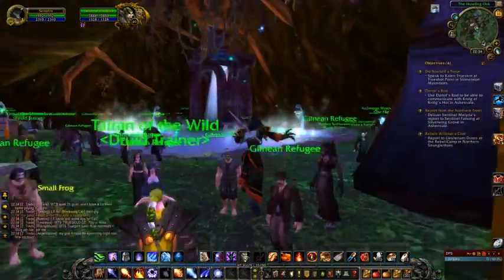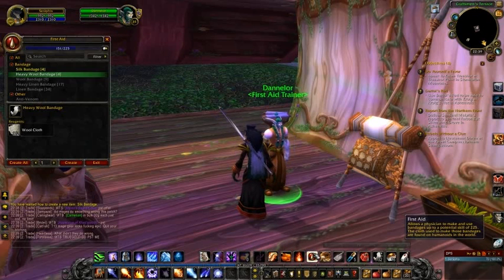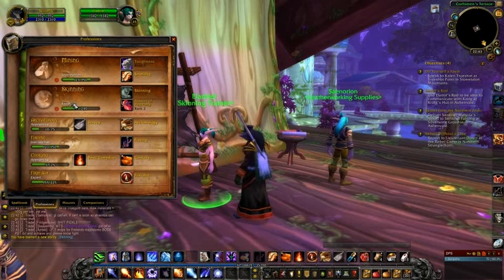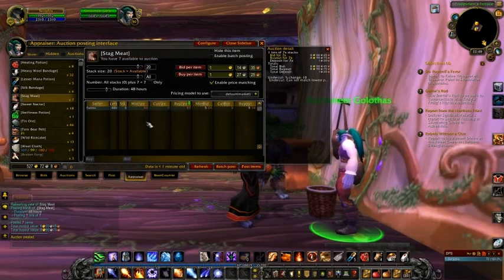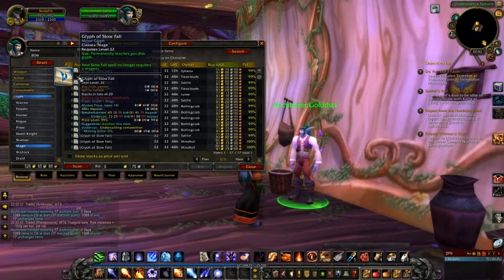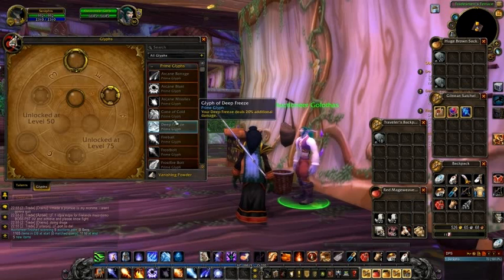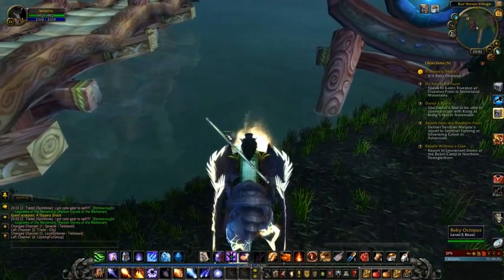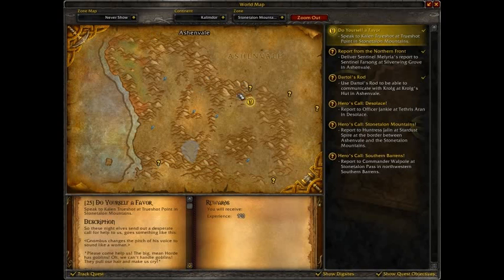Let's Play World of Warcraft - Part 72 - Skilling Up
In this episode we head straight to our Mage Trainer so we can train our new skill 'Slow Fall', before catching up on the training of a number of our skills as we make use of our time in Darnassus. We then head to the Auction House to empty our bags before taking some time to explain the mechanics of 'Glyphs' in the game (long overdue!). To finish off we take on a Fishing Daily which sees us collecting up some Baby Octopus from the Veiled Sea off the shores of Rut'Theran Village.